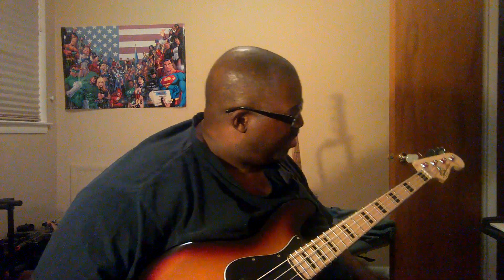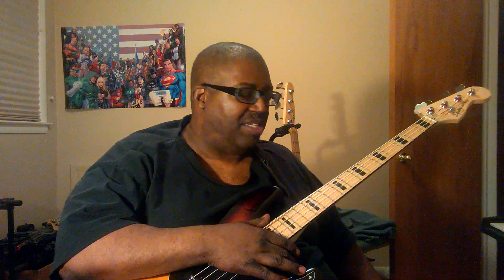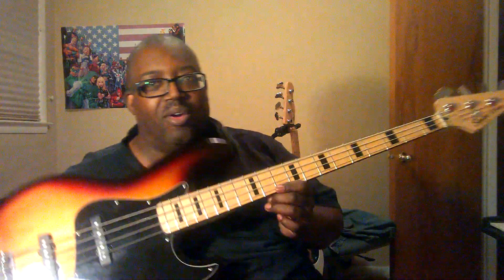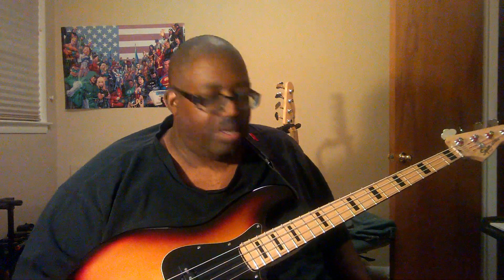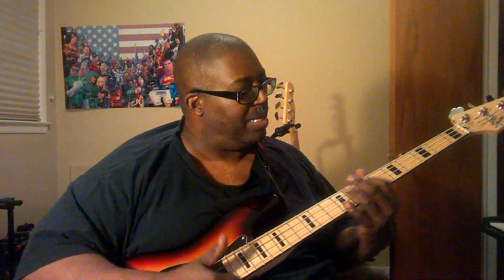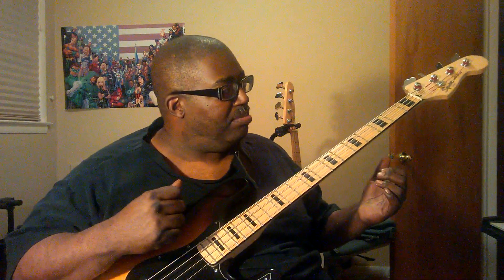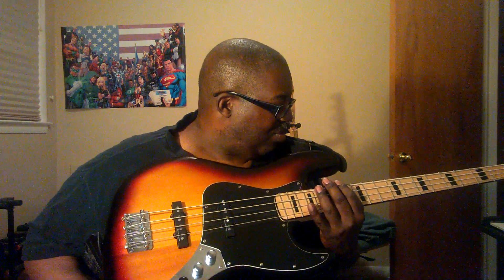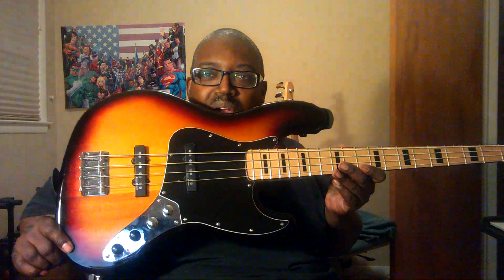IN PRAISE of SQUIER BASSES - maxproud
A big shout out to FENDER Squier Basses! Quality, practical, and inexpensive guitars!